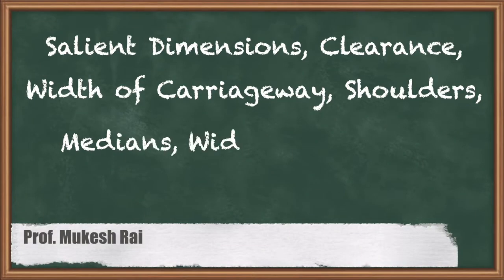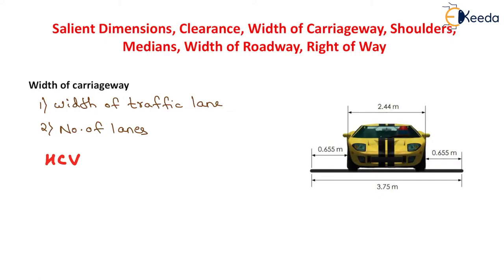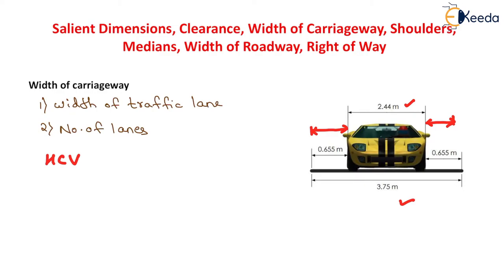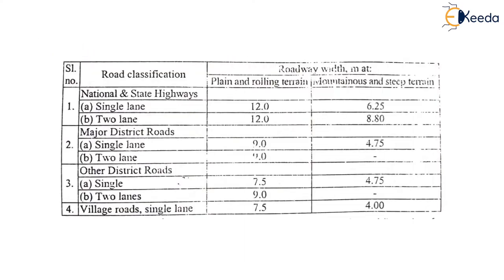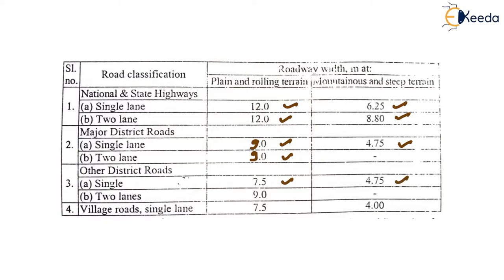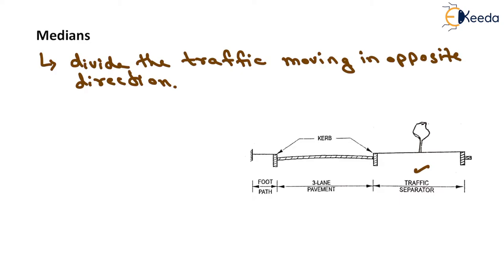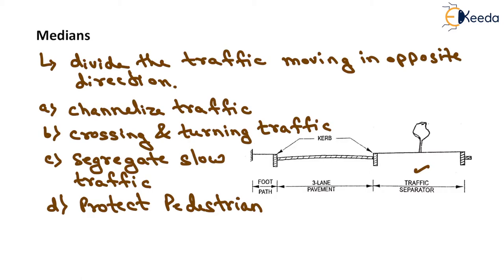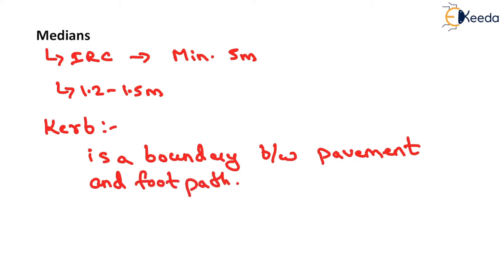Salient Dimension, Clearance, Width of Carriageway, Shoulder, Median, Width of Roadway, Right of Way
Video Name - Salient Dimension, Clearance, Width of Carriageway, Shoulder, Median, Width of Roadway, Right of Way

Happy Learning